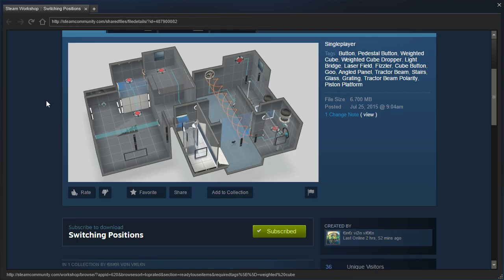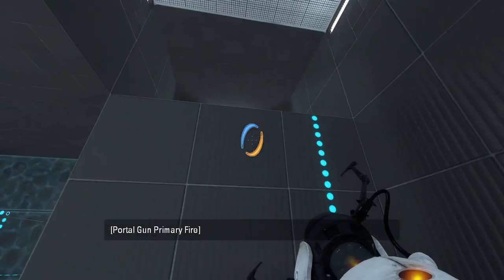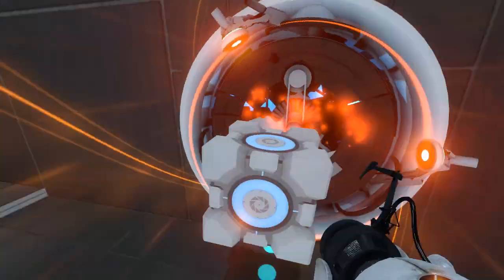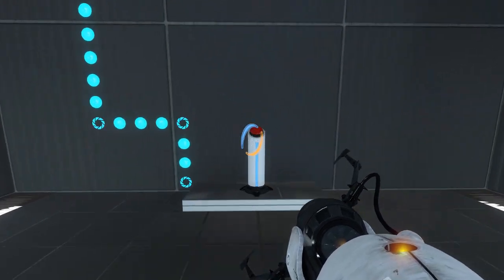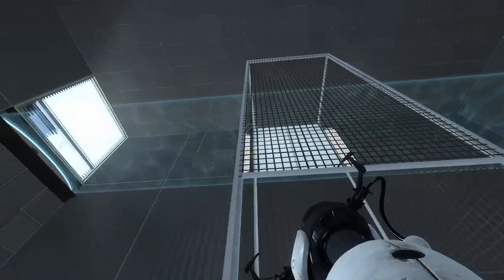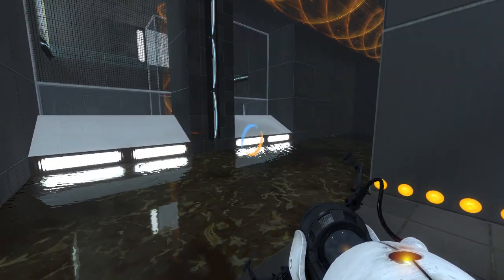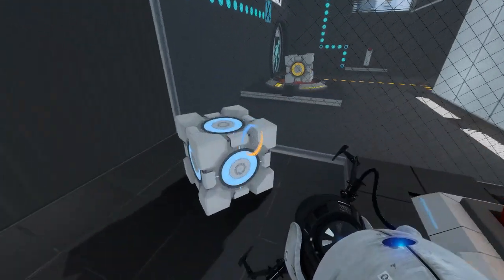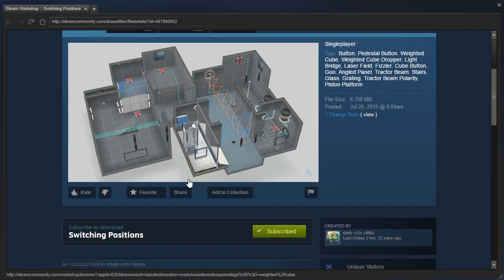Portal 2 PeTI - "Switching Positions" by €in€r vØn vi€l€n / FLooper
Blind playthrough. Neat!